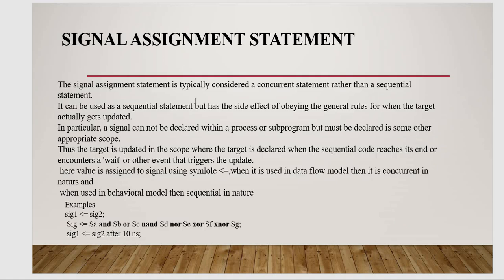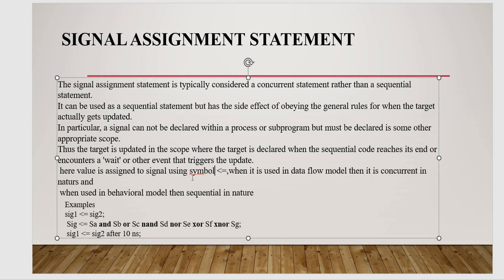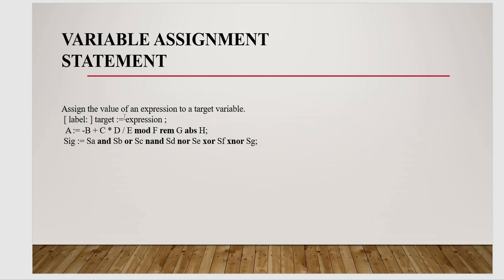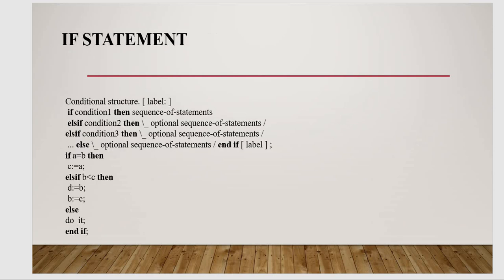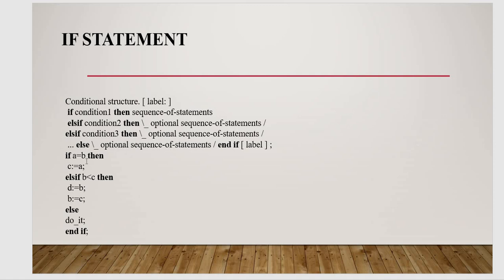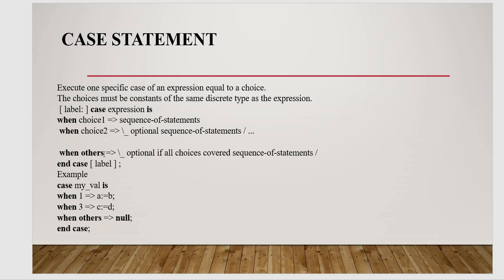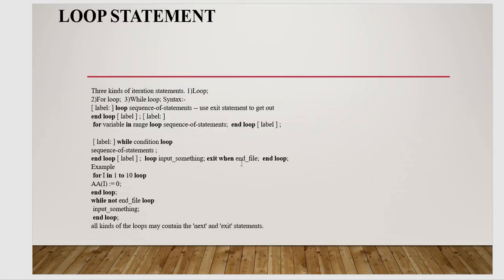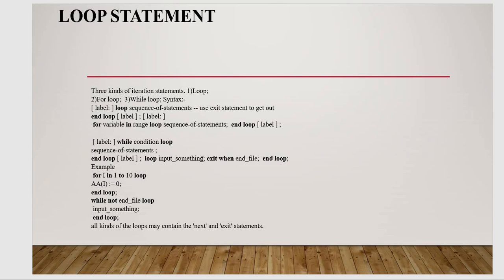VHDL IF CASE FOR WHILE LOOP